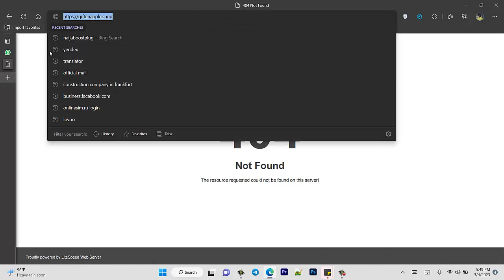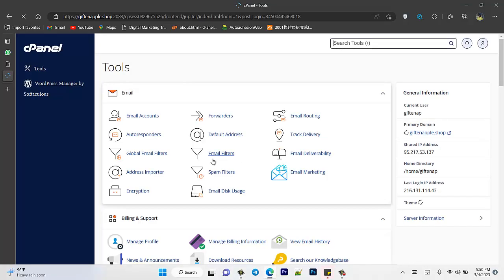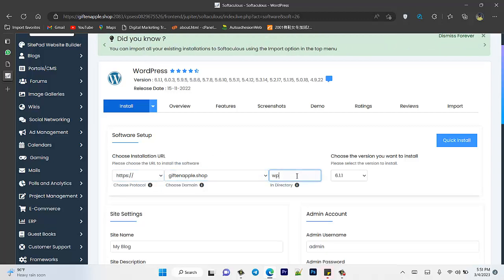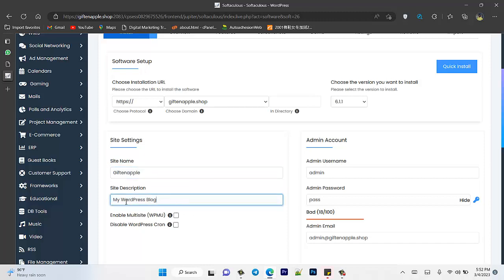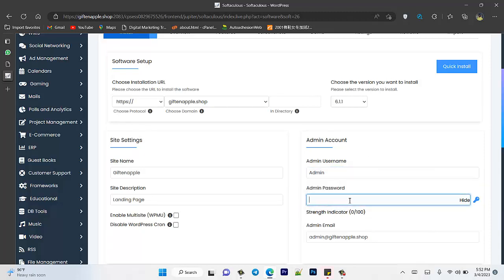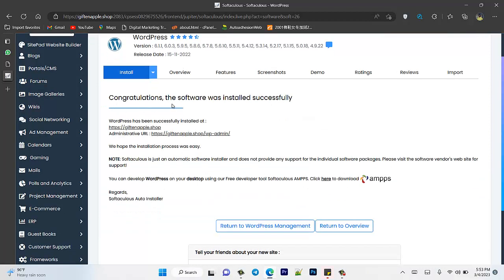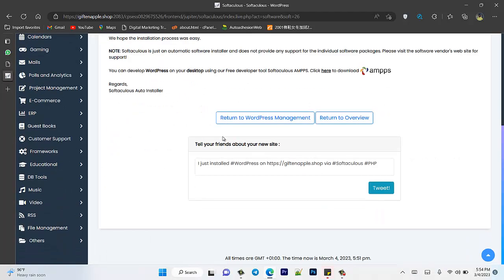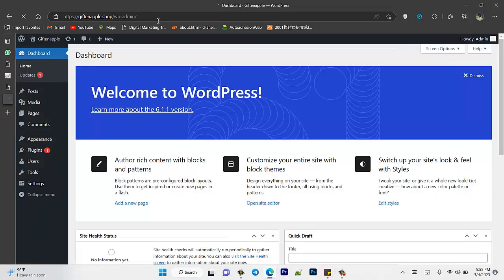How to Install WordPress | For Beginners 2023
How to Install WordPress using ExtraHostPro!

In this video we're going to cover, How to Install WordPress so you can get started with making your own website! It's a very quick and easy install and I'm going to walk you through it! from your cPanel to your WordPress installation.

For More Video Tutorials Teaching You Online Marketing Tips & Tricks, & How to Build a Website with WordPress.